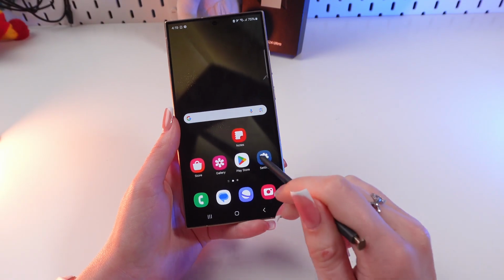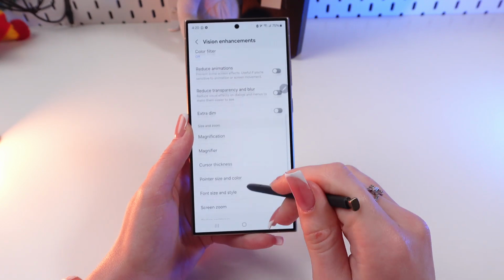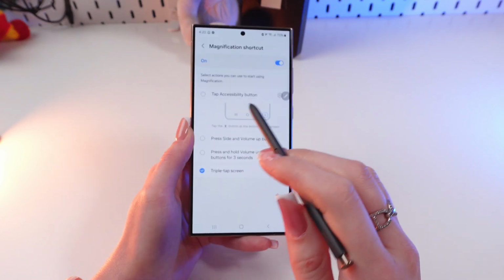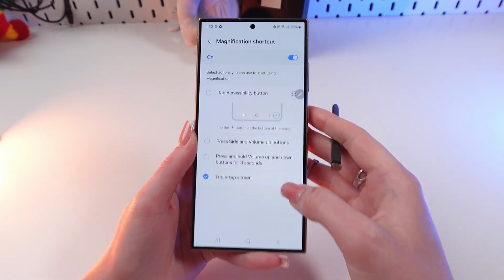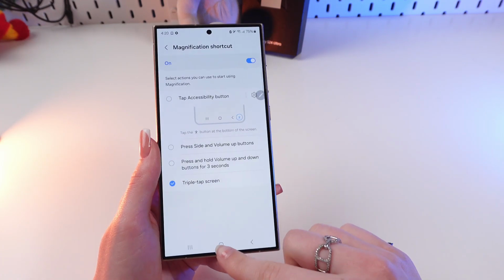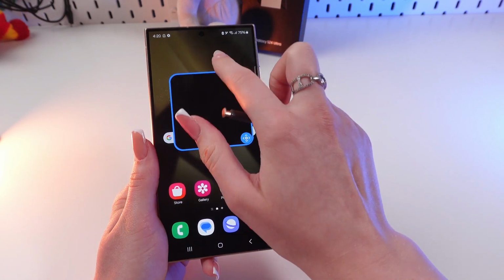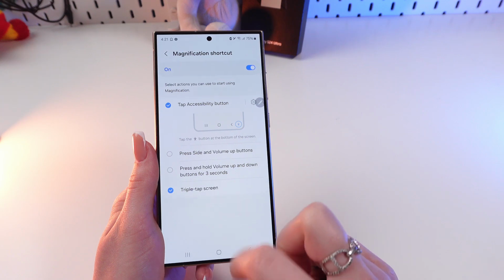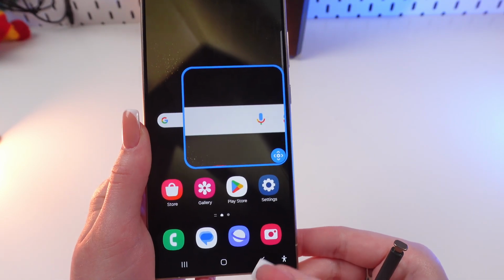How to Use Magnification Feature on Samsung Galaxy S24 Ultra: Zoom In Clearly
Enhance your viewing experience with the Samsung Galaxy S24 Ultra's built-in magnification feature.
Learn how to easily activate and adjust the magnification level to suit your needs.
Perfect for reading small text, examining images, or assisting with low vision.